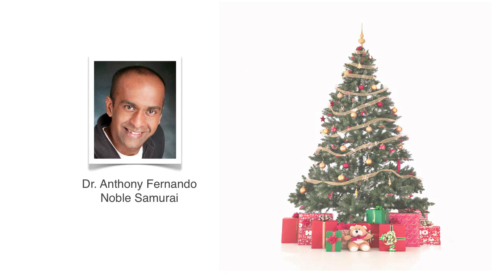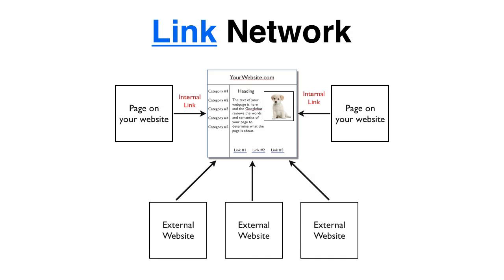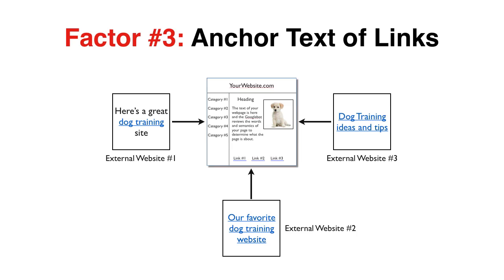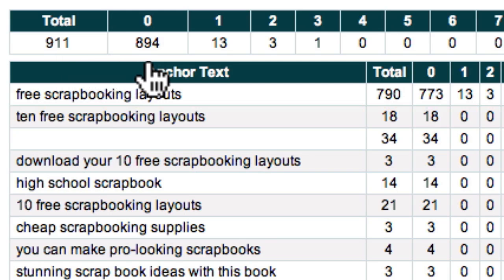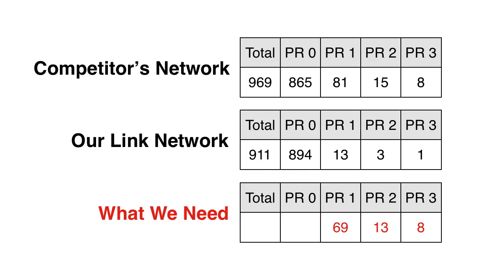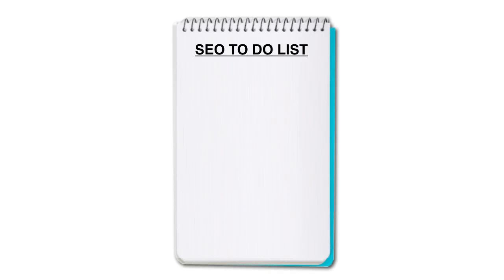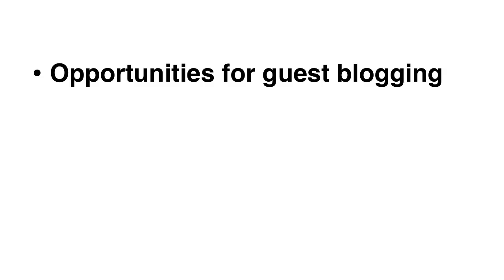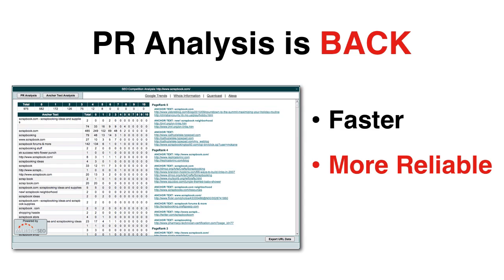The Best Kept Secret in Market Samurai...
Describes the PR Analysis features of Market Samurai